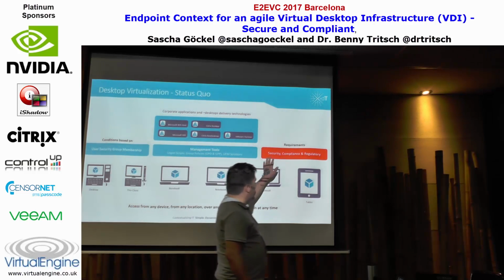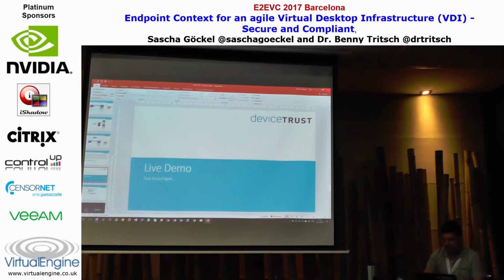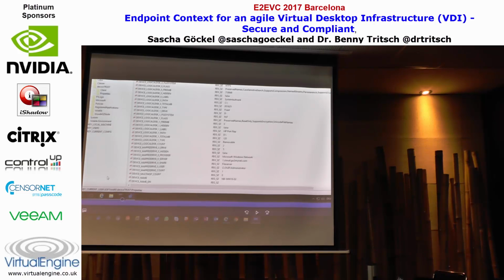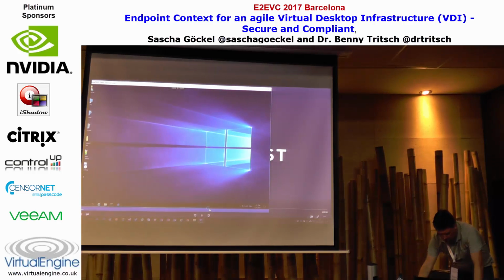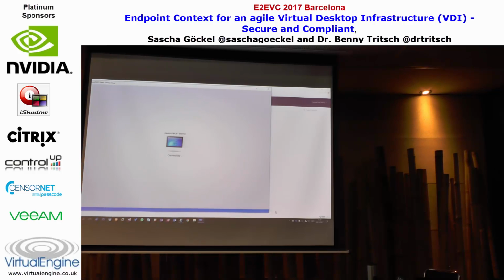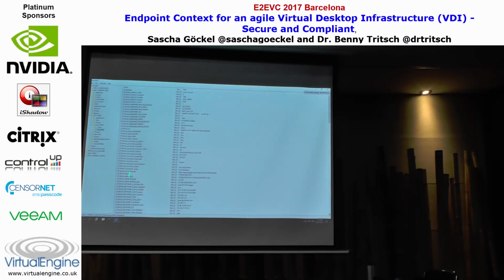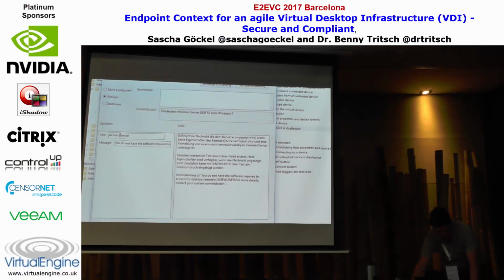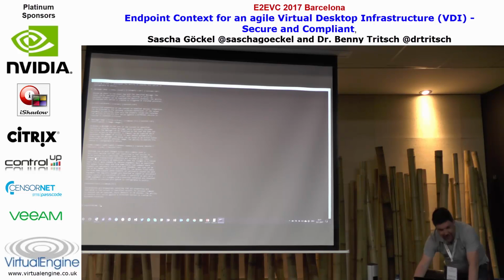Endpoint Context for an agile Virtual Desktop Infrastructure